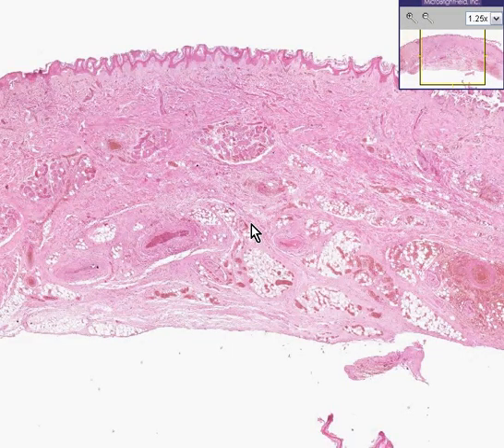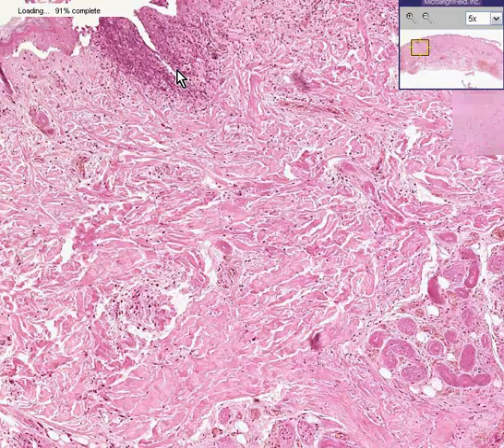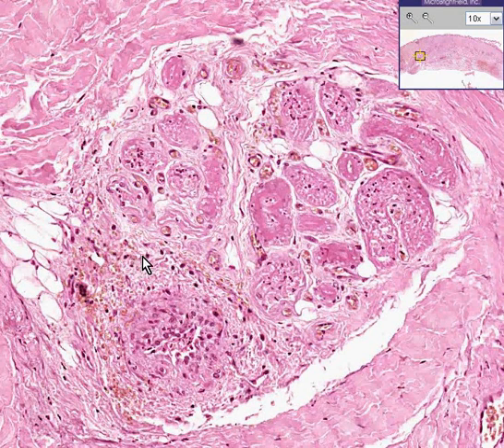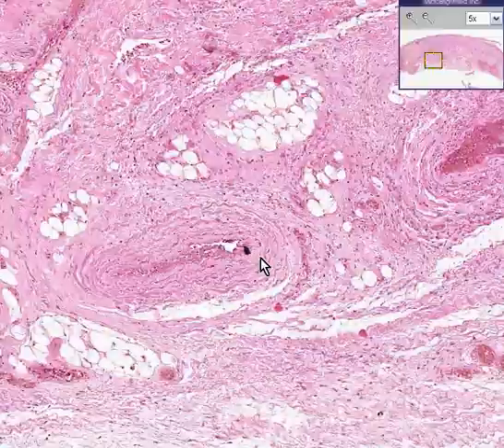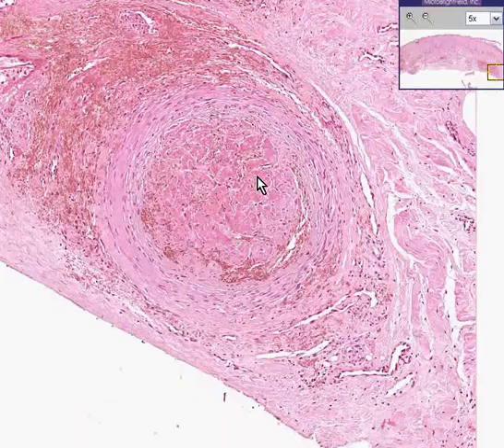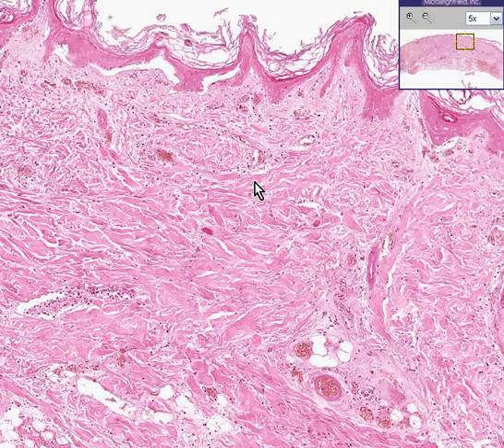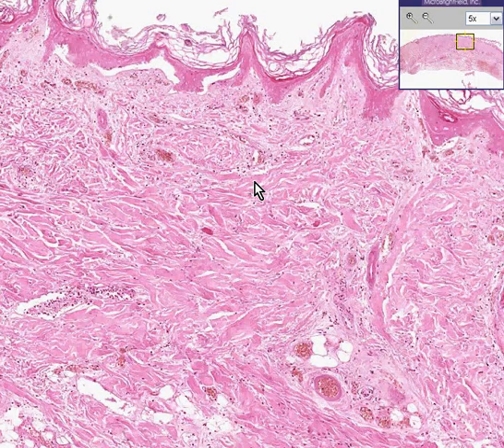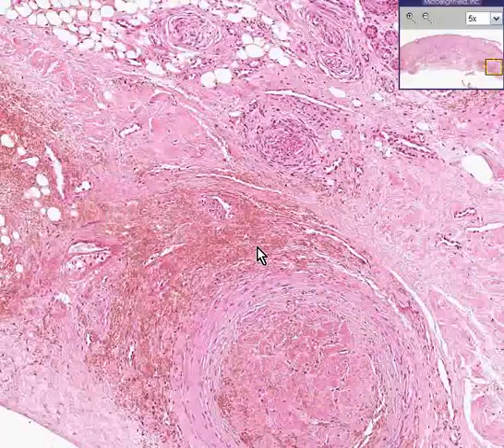Histopathology Skin --Dry gangrene